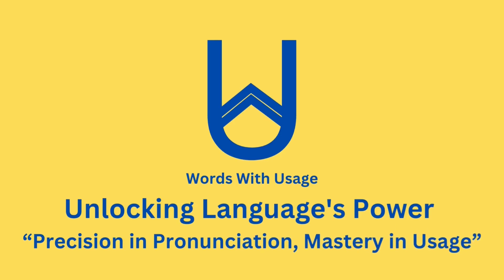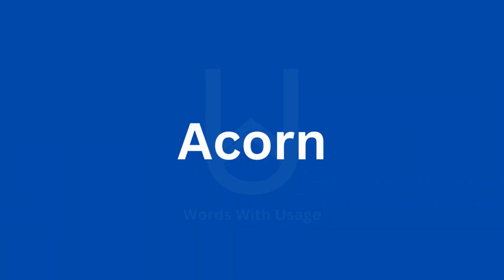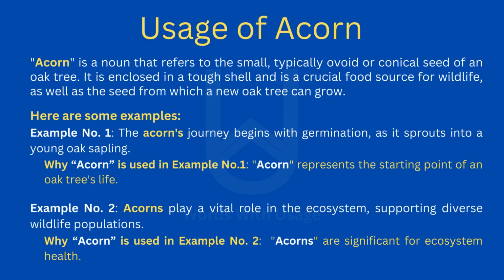How to Pronounce Acorn | How to use it? (Correctly)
Welcome to our language learning journey! In today's episode, we're going to demystify the word 'Acorn.' It's one of those words that may look simple, but nailing its pronunciation can be a bit tricky. By the end of this video, you'll confidently know how to pronounce 'Acorn' like a pro.

But pronunciation is just the tip of the iceberg. We'll explore how 'Acorn' transcends language and makes its mark in culture, nature, and idiomatic expressions. You'll not only master the pronunciation but also grasp the many fascinating uses of 'Acorn' in literature, culture, and everyday conversation.

We'll break it down step by step and provide real-life examples to make sure you understand how to incorporate 'Acorn' into your vocabulary. Whether you're a language enthusiast, nature lover, or just curious about words, this video is for you!

We'll keep you updated with more exciting words and language tips.

We're here to support your language journey and make it enjoyable.

Join us as we dive into the world of 'Acorn,' unveiling its pronunciation secrets and opening up a world of linguistic possibilities. Let's get started!